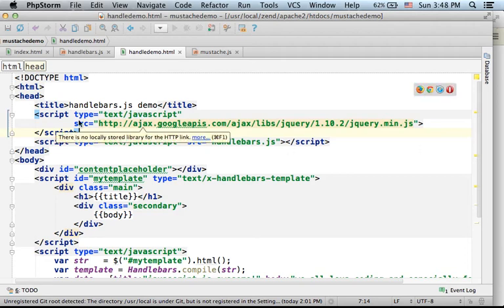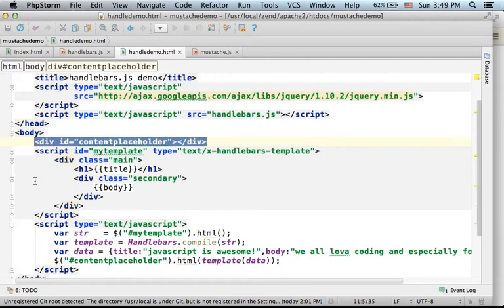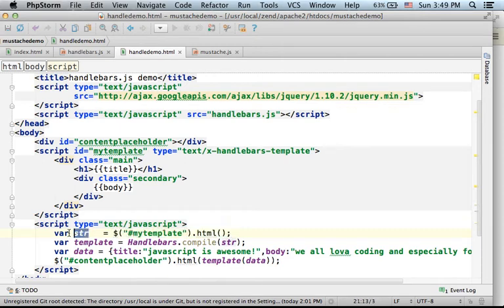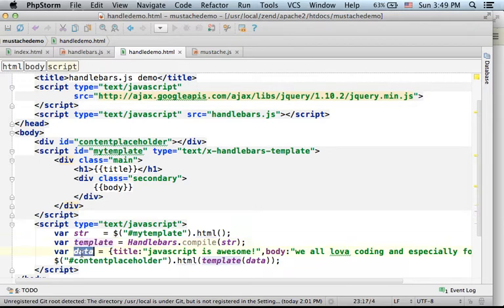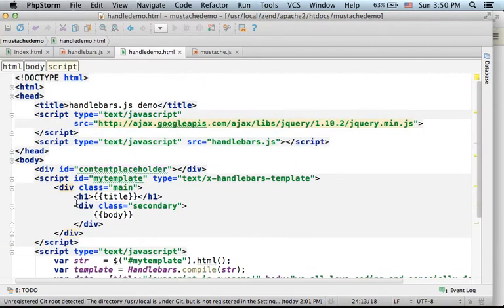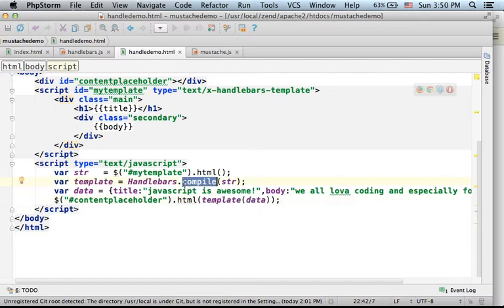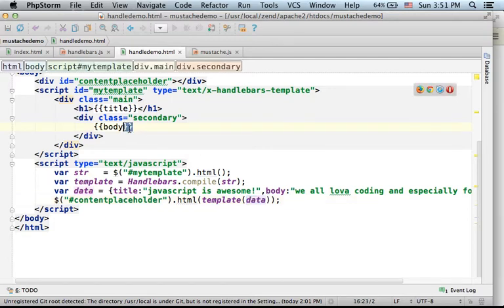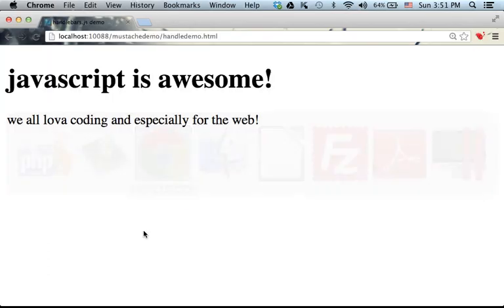Handlebars.js Jump Start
The Handlebars JavaScript library provides us with a templates system we can use to create new strings for various purposes, such as new source code and configuration files. This video clip assists with doing the first steps in using this library.